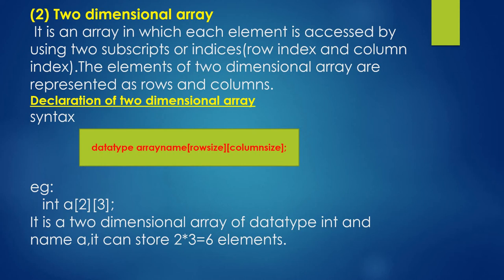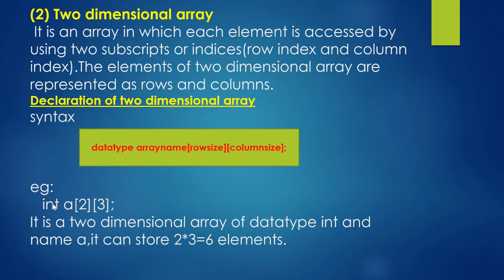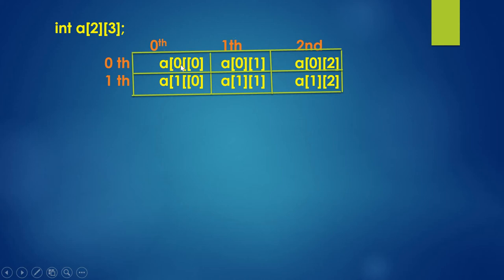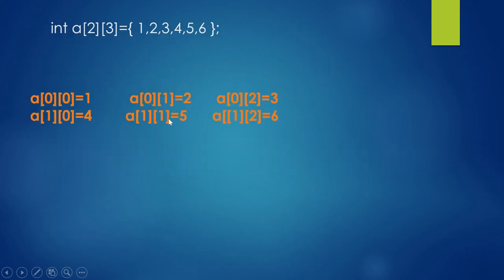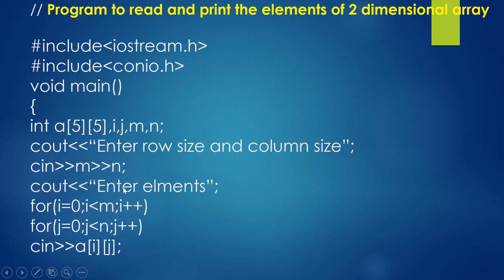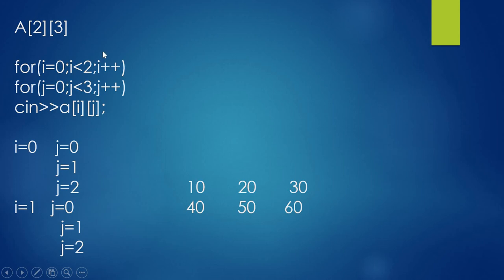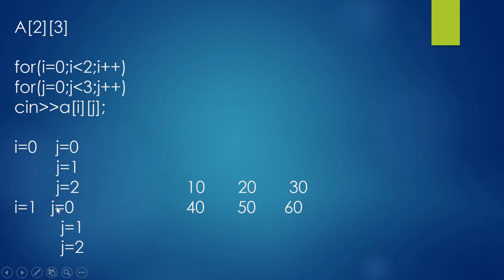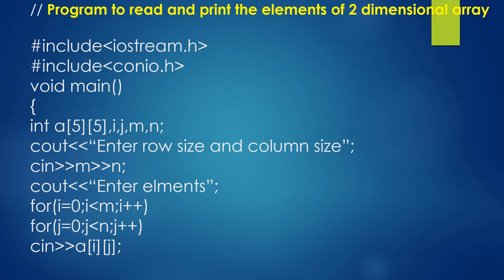I st PU Computer Science class 41(chapter 11 part 4)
Two dimensional array/By Jisha Santhosh